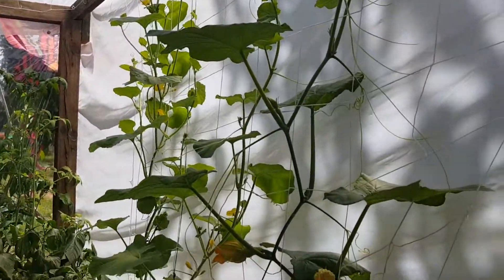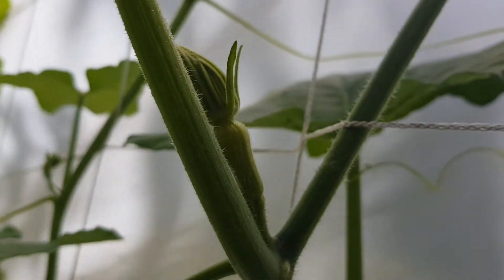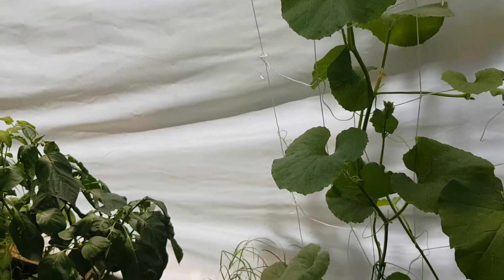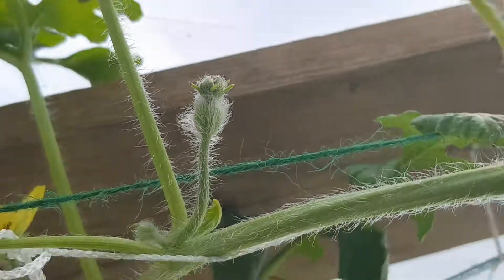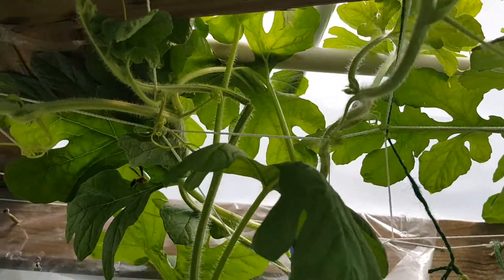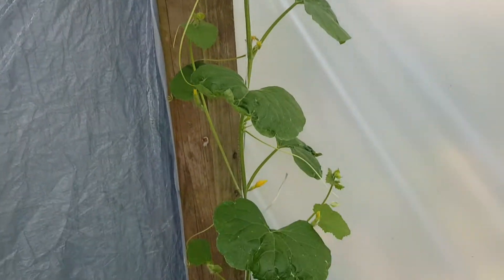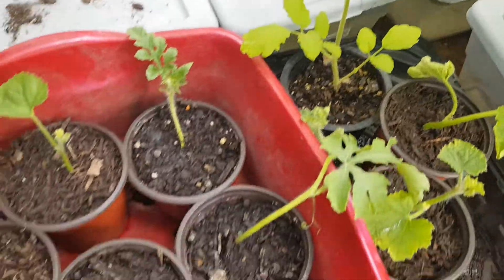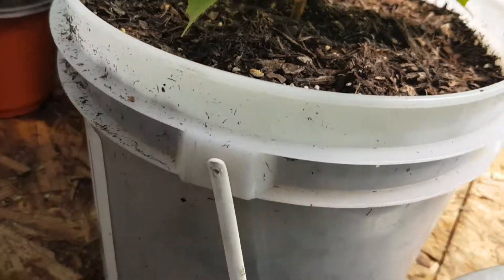Quick rundown on a HOT Arkansas day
A quick run through of the babies ... Update! Update! Update!